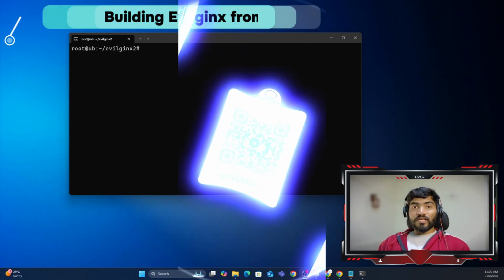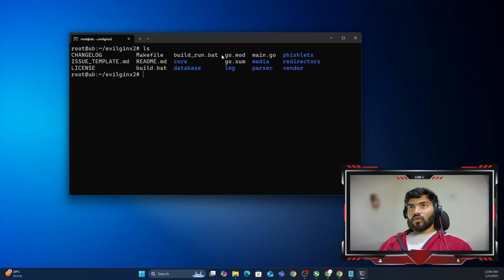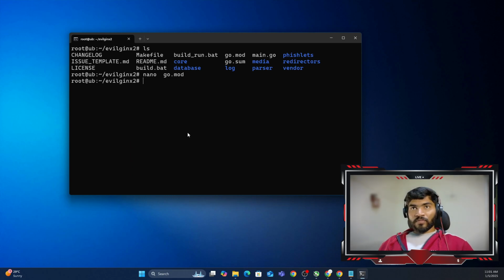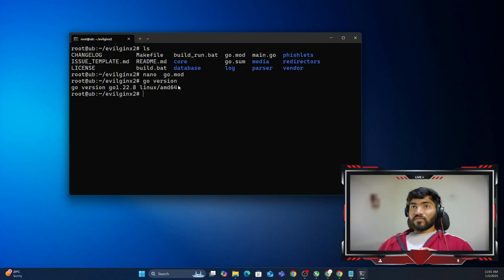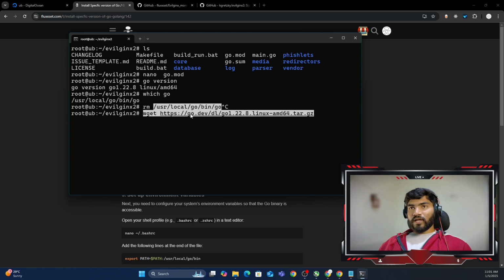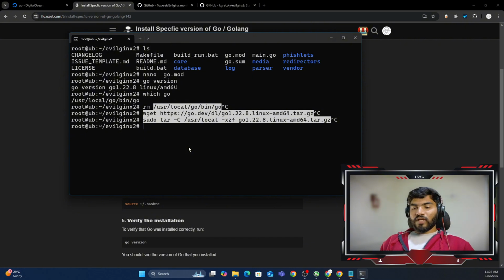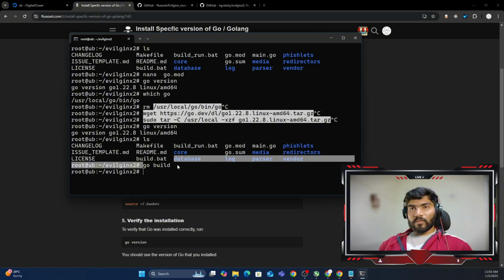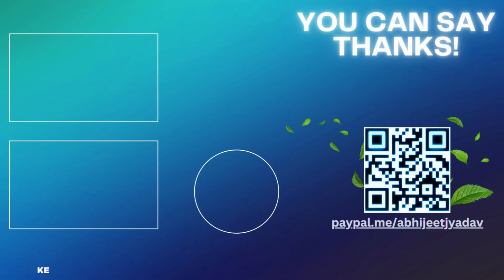how to build Evilginx from Source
❓ Got Questions?

00:00 Intro Go Project
00:20 Default Go Version
00:31 Find Go Version
00:46 Install Specific Go
00:52 Check Existing Go
01:04 Remove Old Go
01:16 Download Go Binary
01:43 Extract and Paste
01:50 Update Bash RC
01:57 Go Version Ready
02:06 Building Project
02:25 Binary Built
02:29 Run Binary
02:41 Project Build